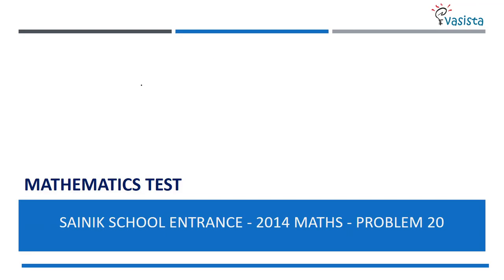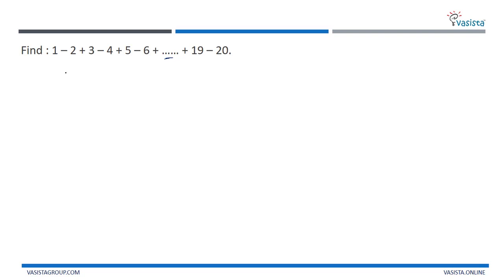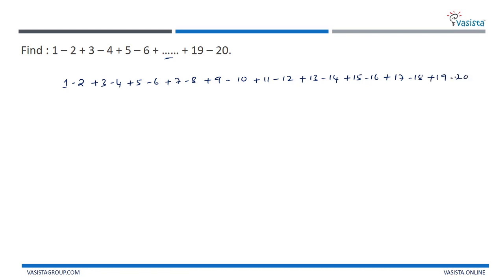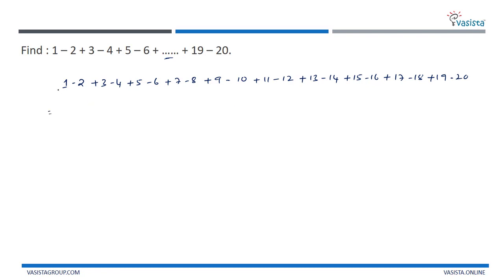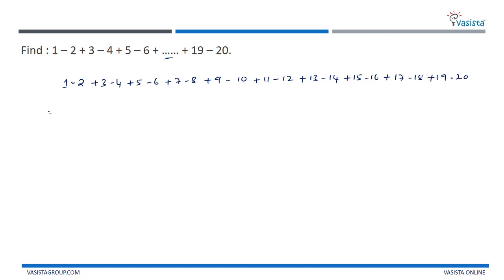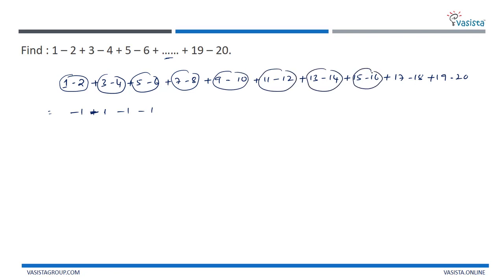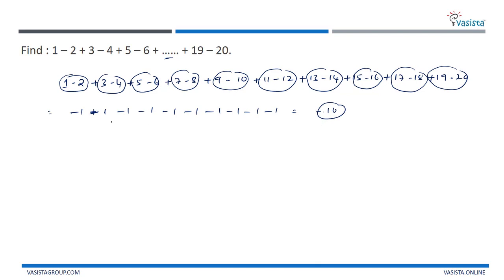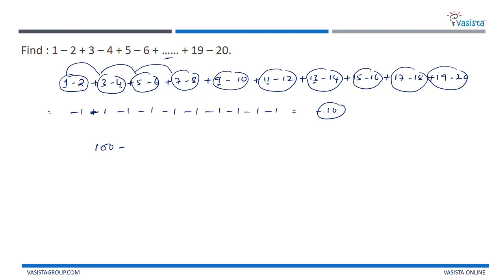Sainik School Entrance Exam 2014 – Maths Problem 20 | Explained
Find : 1 – 2 + 3 – 4 + 5 – 6 + …… + 19 – 20.

🎯 Ideal For:
Students preparing for: